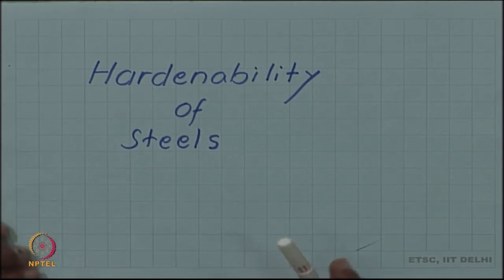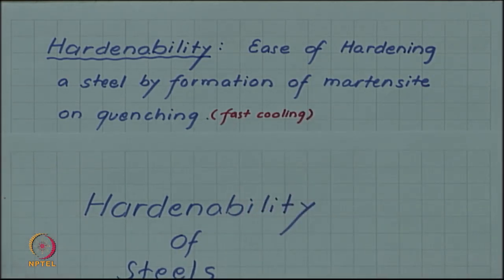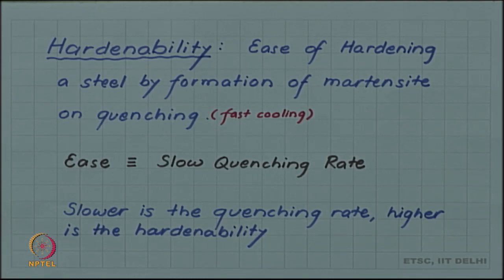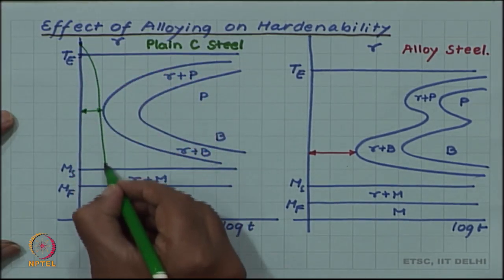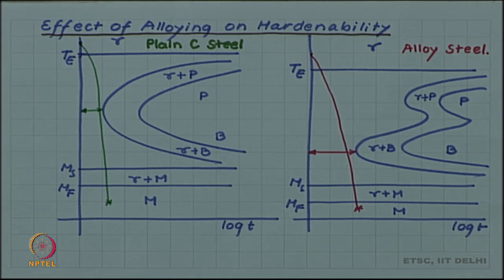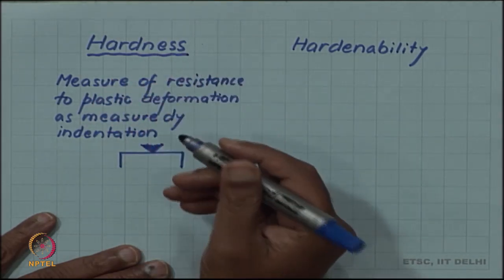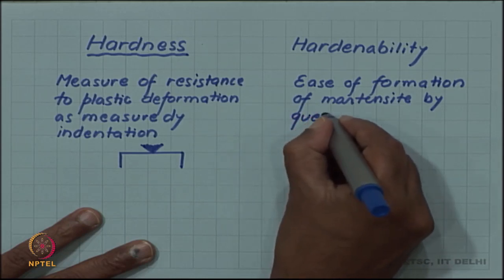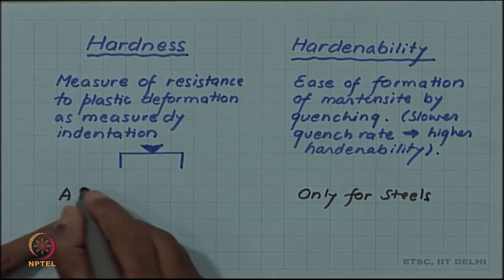Hardenability of steels